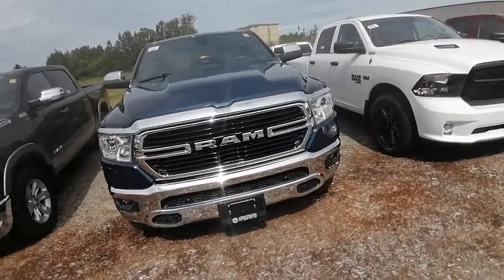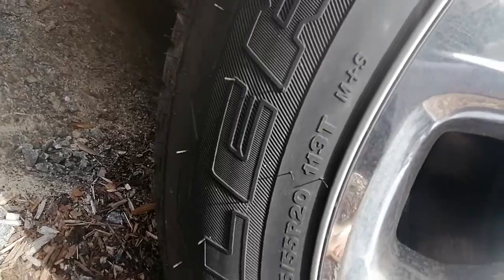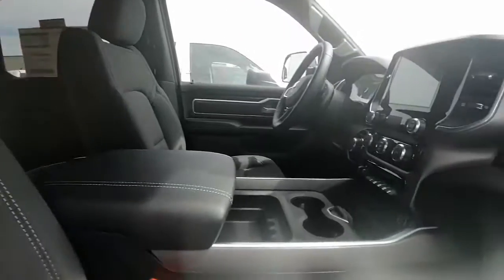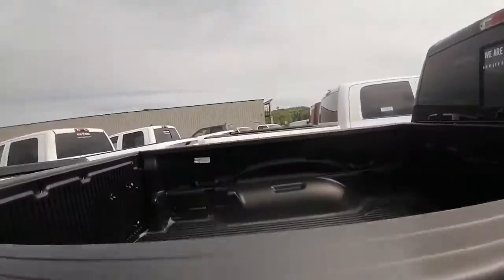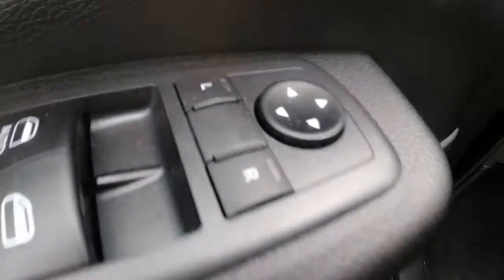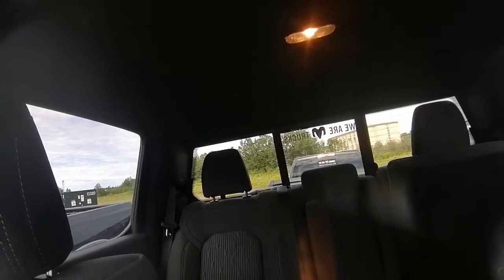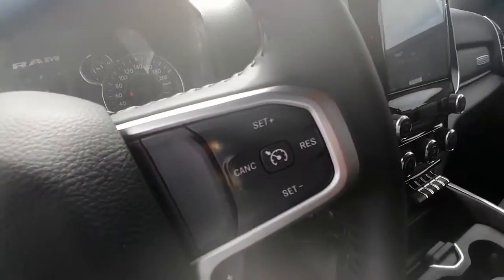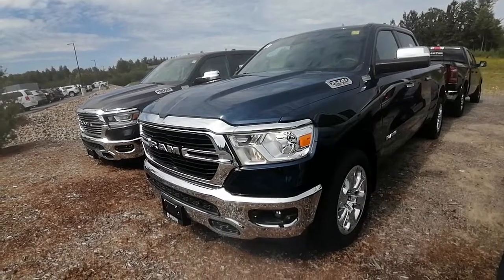2019 RAM 1500 Big Horn for Heather